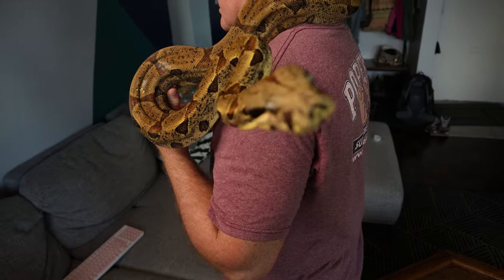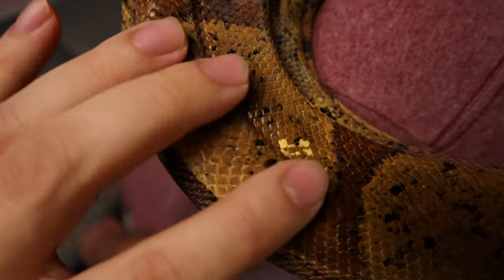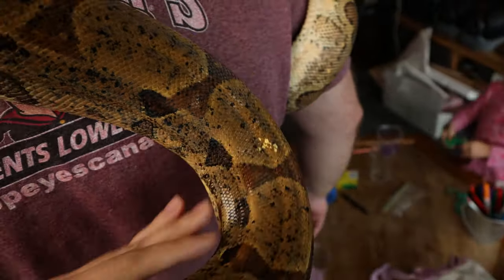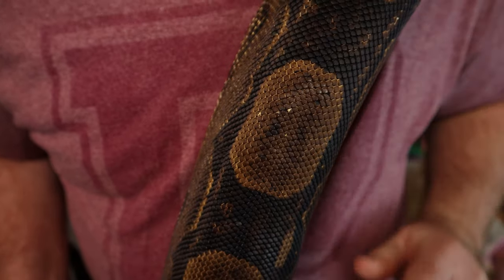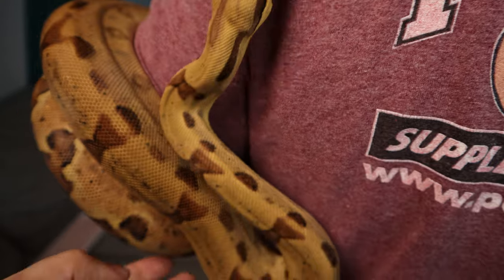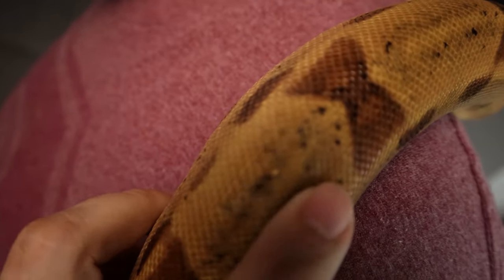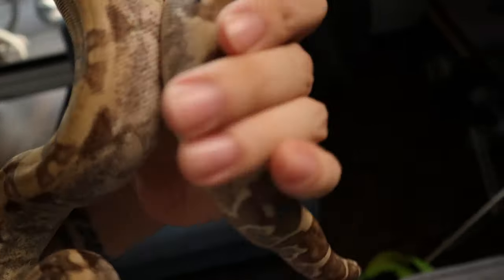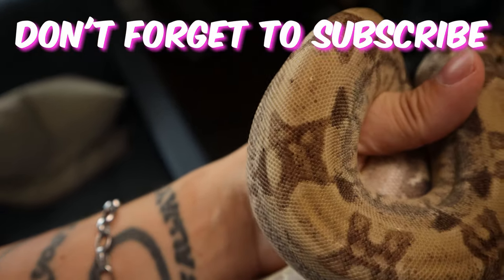Boa Constrictor Morph Guide (Het Albino)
Become a Boa Constrictor - Morph Guide (Het Albino) in 4k
In this video, I will share with you how I pick out Het Albinos. Though I'm showing you on Boa Constrictors I'm sure the same idea could apply to other snakes!

Favourite lens Prime Lens (fast clear and bright!)

About Me!